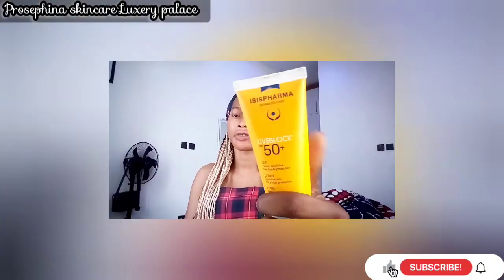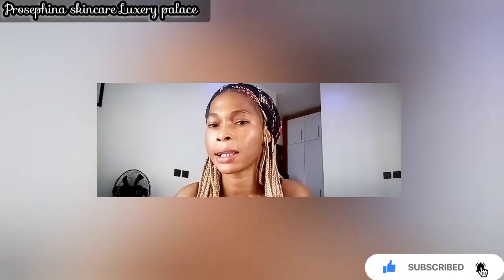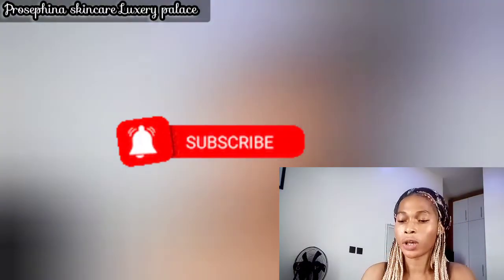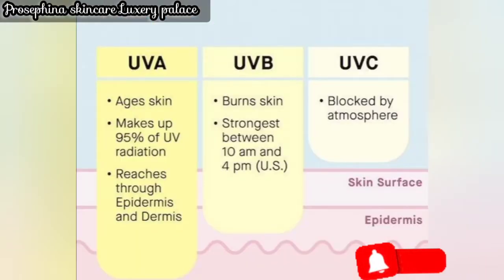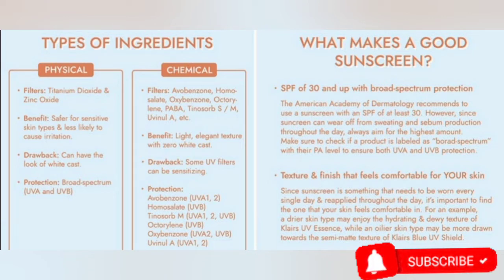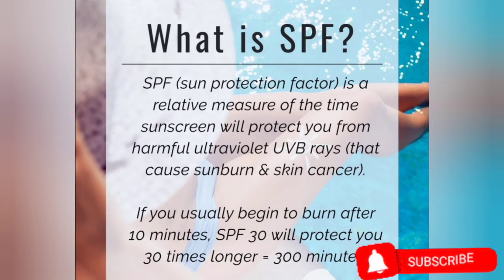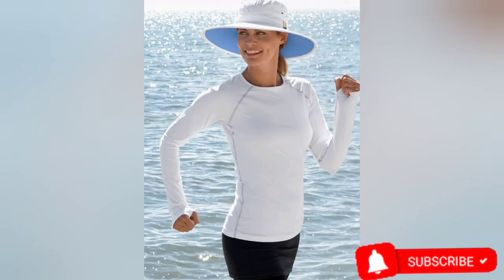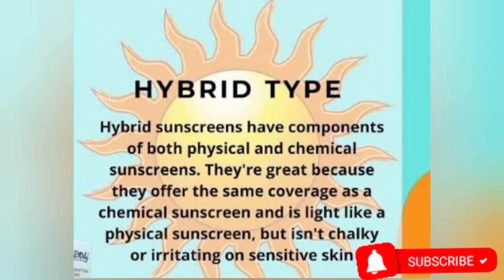Review on isispharma sunscreen. Differences between sunscreen/sunblock in full details